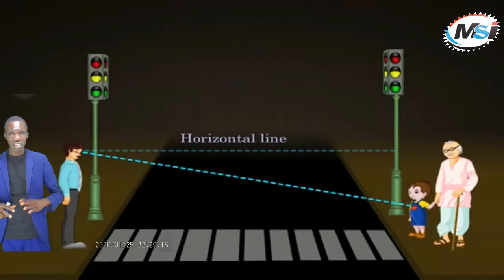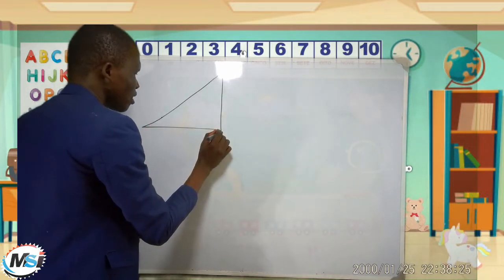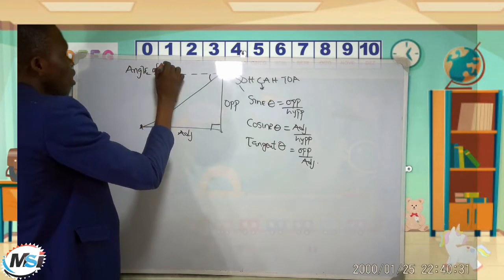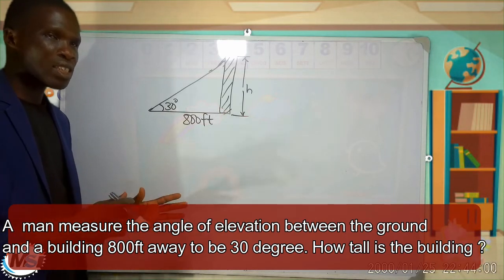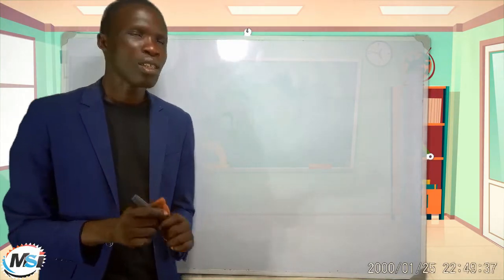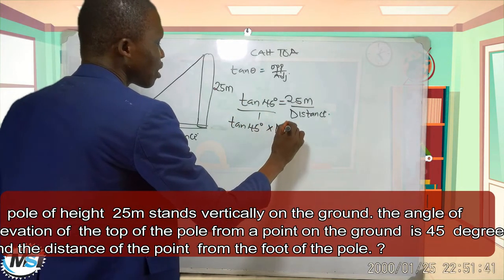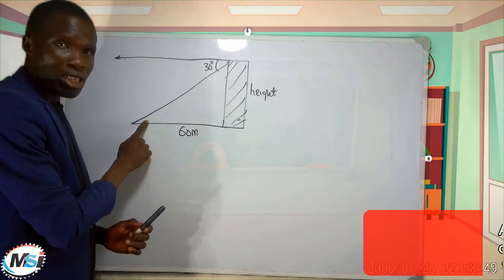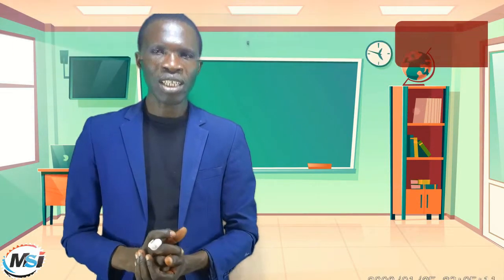Angle of elevation and depression (A1 in Mathematics)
we wish all our scholars success in their examinations. remember that we are here for you to have great success in your Academics.